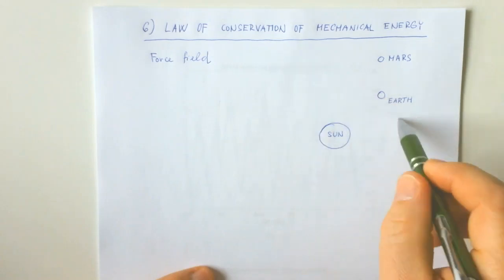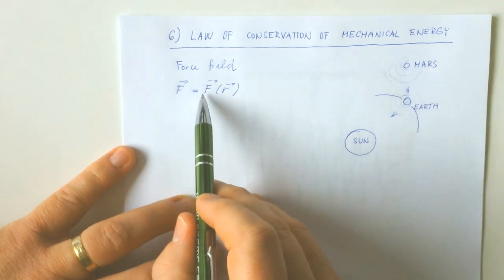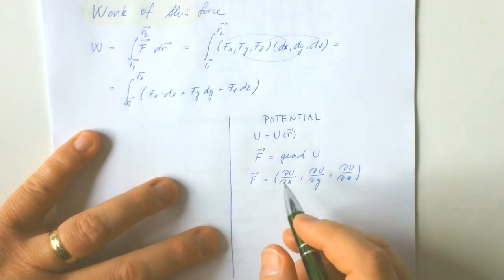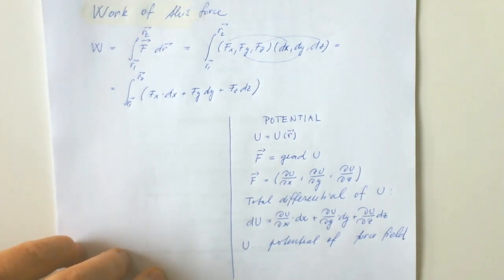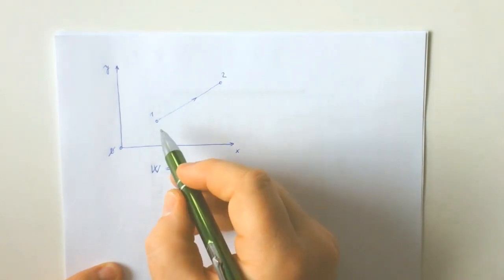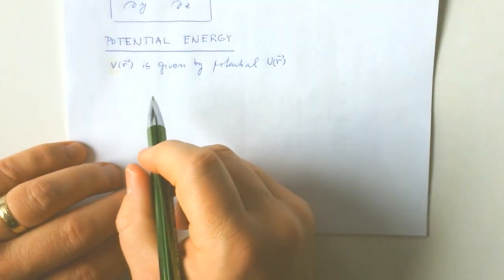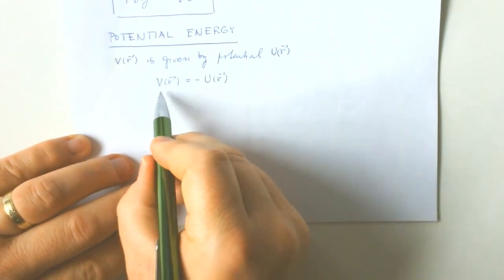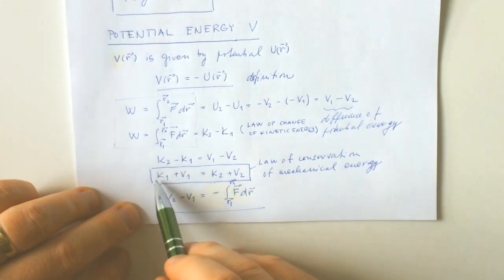Law of conservation of mechanical energy